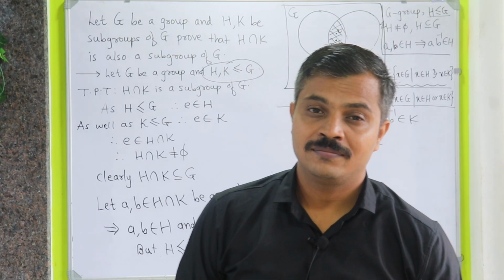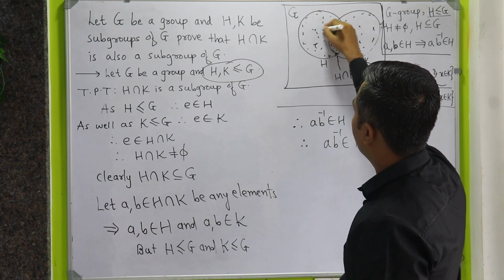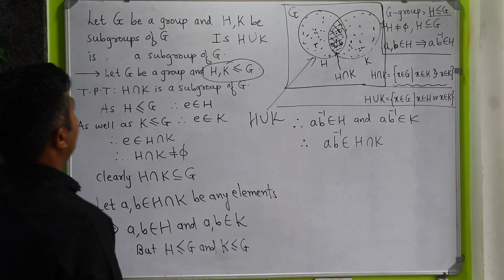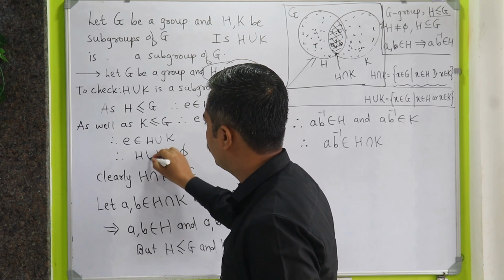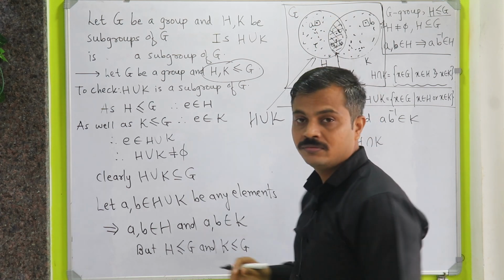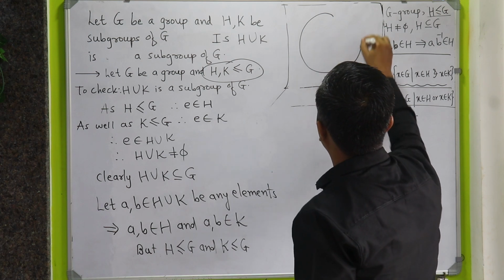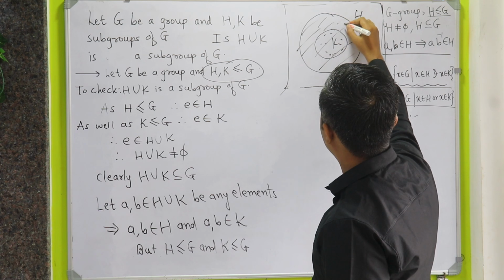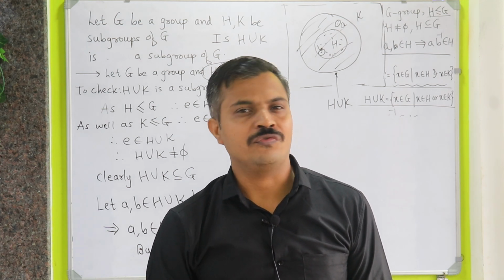When is union of two subgroups a subgroup? | Lecture 19 | group theory